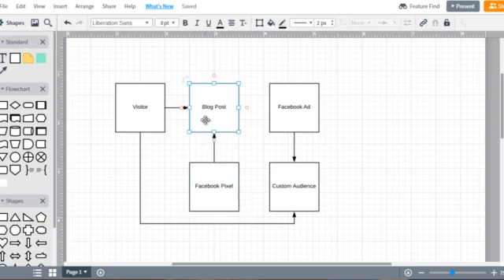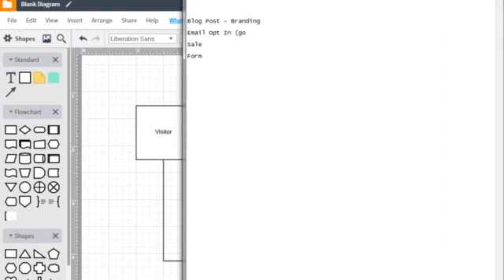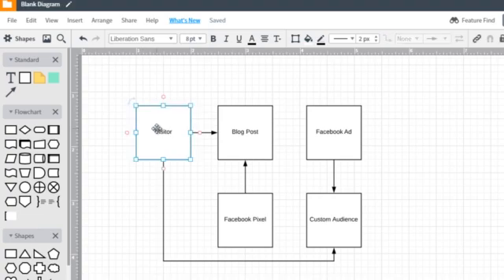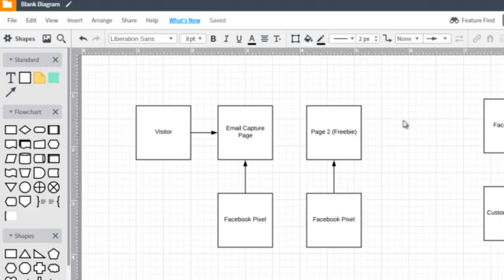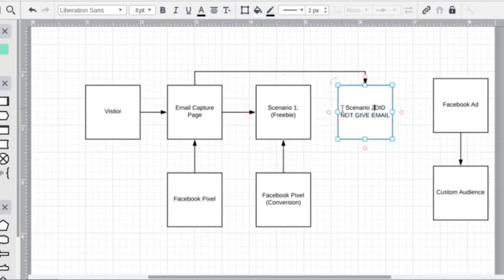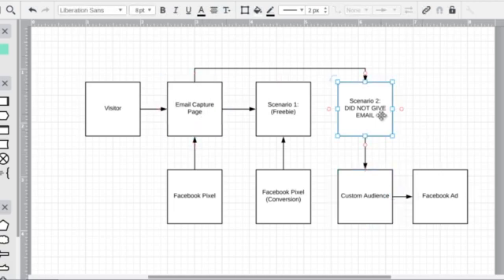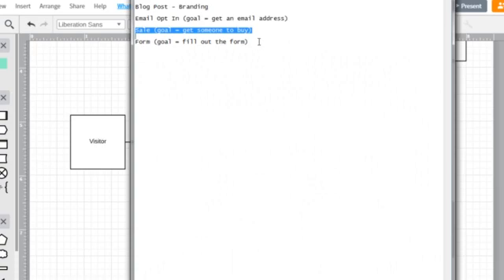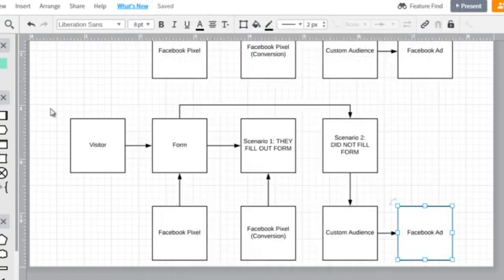Visual Map of Real Life Scenarios | Facebook Retargeting Course | Course Review